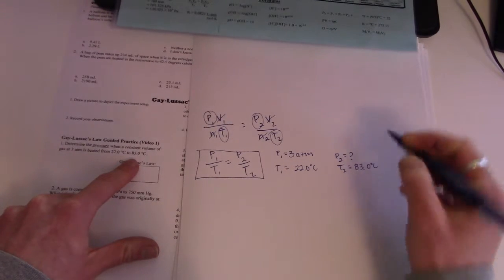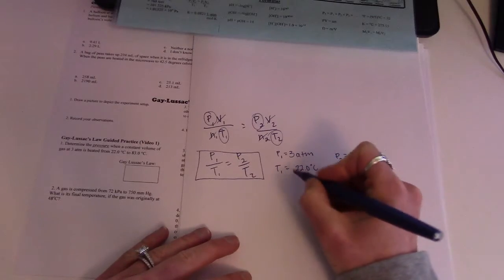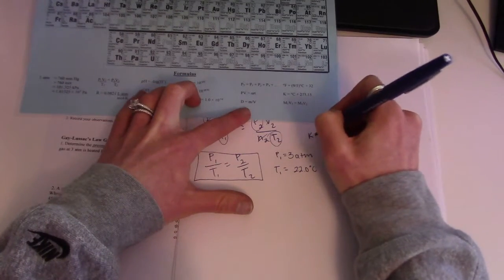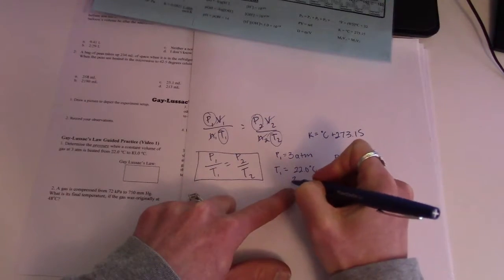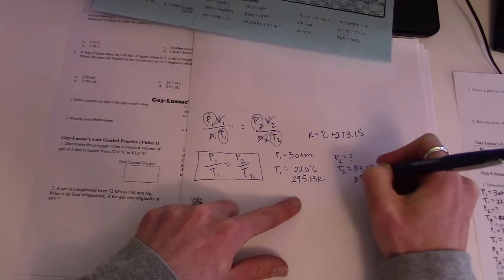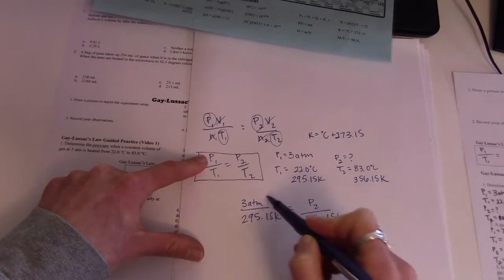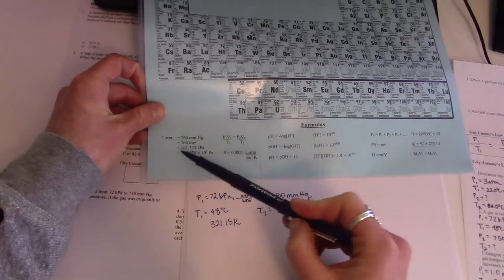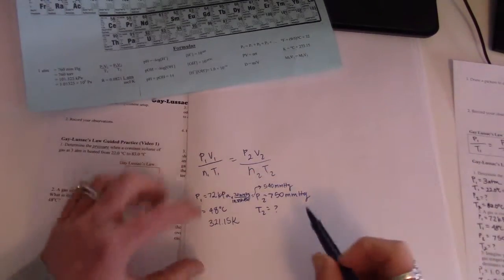Gay Lussac's Law